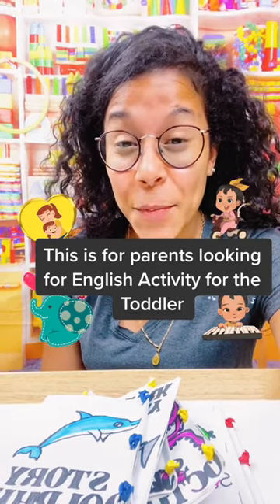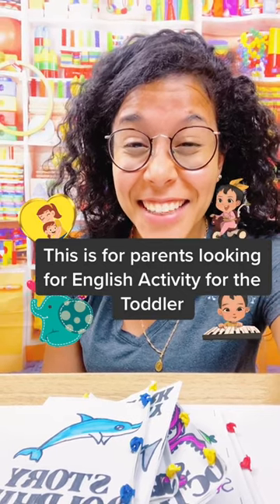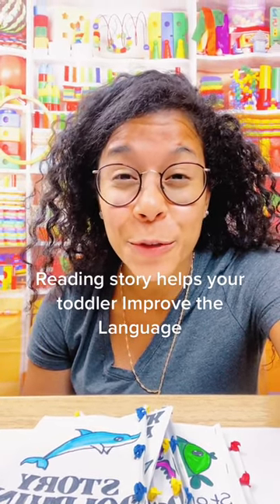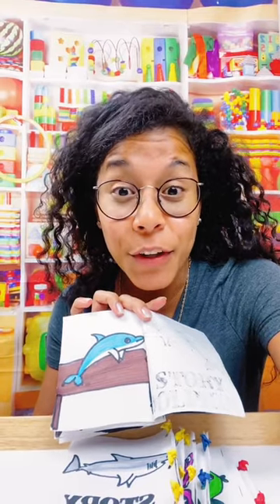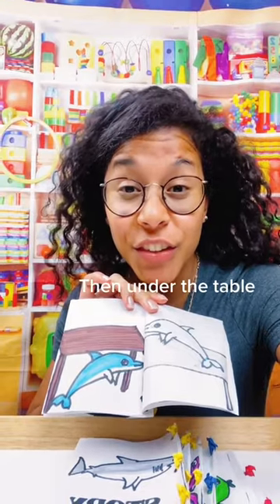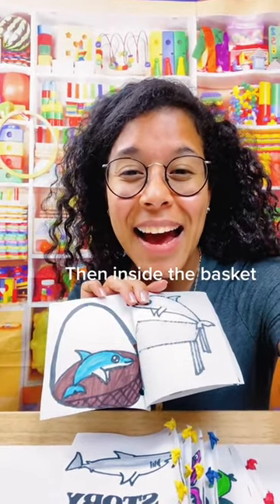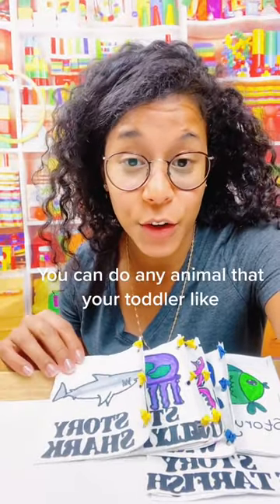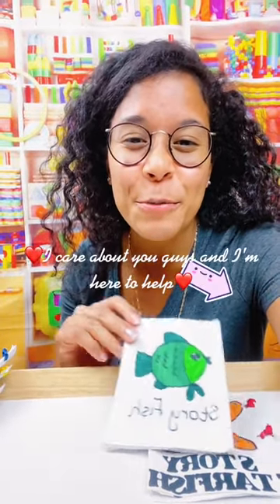Language And Literacy Activities For Toddlers - Literacy Lessons For Toddlers - Part 1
Language and literacy activities for toddlers and preschoolers. literacy activities for kindergarten...

This video shows activities for preschoolers that help develop language for your toddlers.